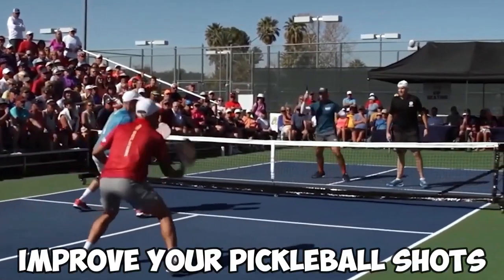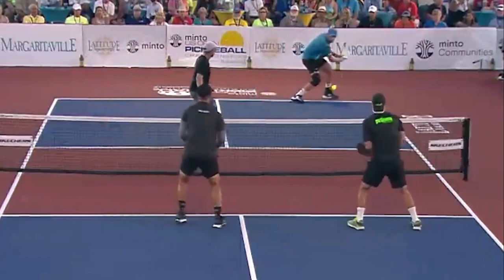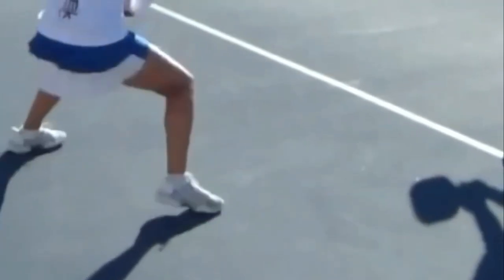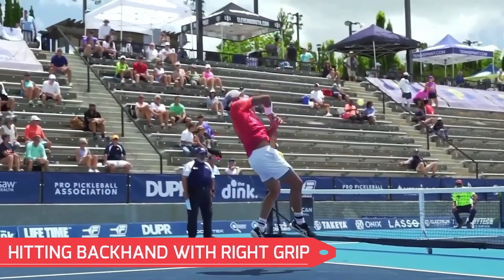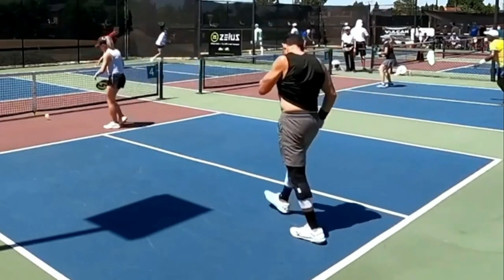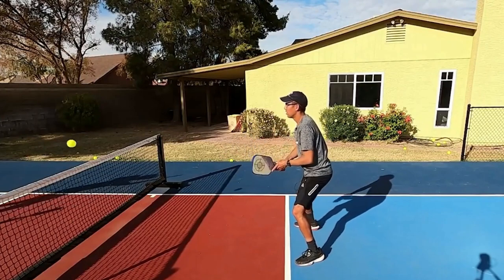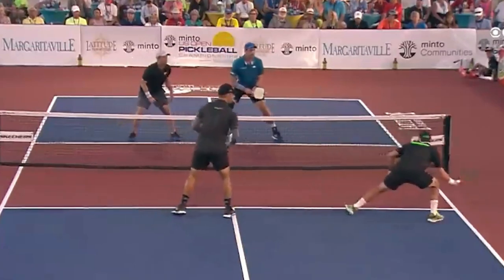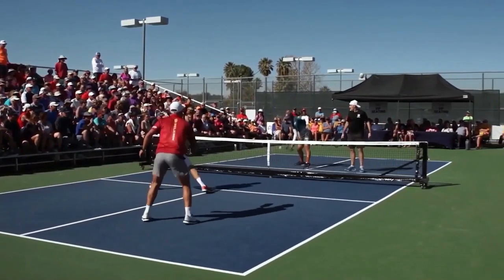KEY Pickleball Skills To Become A 4.0++ Player in 2023 | MUST WATCH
OUR FAVORITE PICKLEBALL ITEMS:

The Best Paddles

OUR TOP 10 FAVORITE YOUTUBE TOOLS
🚀 Keyword Research (Tubebuddy)
🚀 Keyword Research (VidIQ)

OUR FAVORITE BUSINESS TOOLS
📚 Courses and Membership (ClickFunnels)
📩 Grow Your Own Email List (ConvertKit)
🌐 Web Hosting and Domains (Bluehost)

Hello and welcome to Pro Pickleball media- Your Number 1 Spot for All Pickleball Content!Our channel is dedicated to the fastest growing sport in the United States and we cover all fun and exciting things related to pickleball.

So, if you love pickleball and want to learn more about it just take a second to subscribe and press the bell icon so you don’t miss any of our recent videos.
In today’s video, we are going to talk about pickleball mind games.

Now let’s get right into the video!

ABOUT PRO PICKLEBALL MEDIA
We are a group of Entrepreneurs, Investors and Digital Marketers who love Pickleball.

Our goal is to help our fellow entrepreneurs, investors and digital marketers build sustainable businesses that provide them with 100% passivity so they can enjoy their life to the fullest.